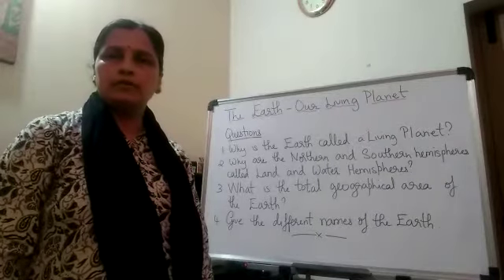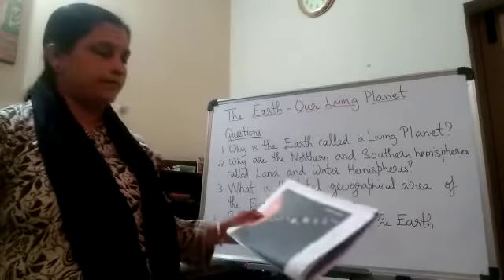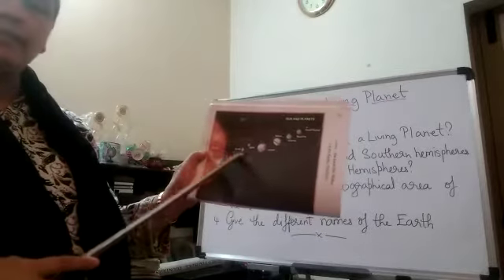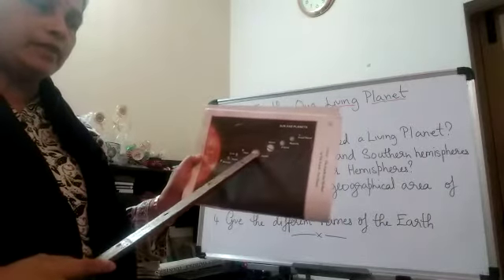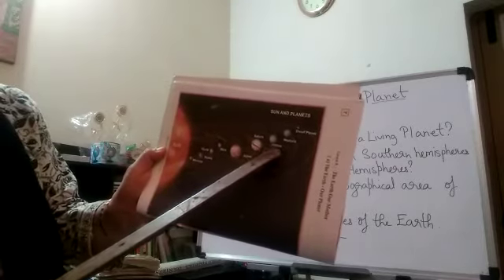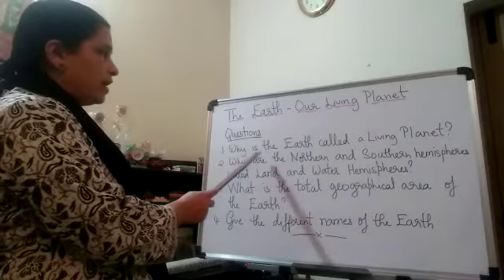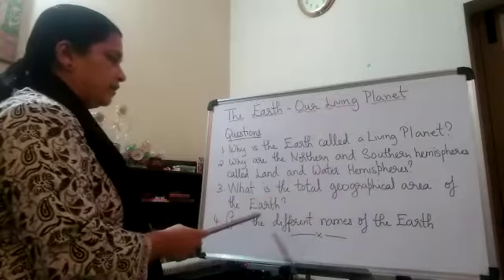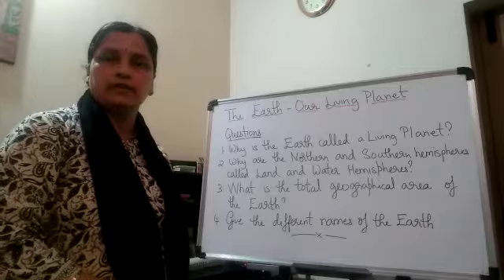The Earth Our Living Planet part 8 Class 8